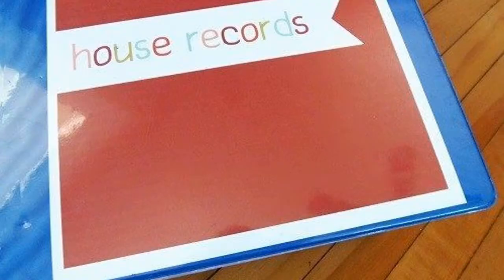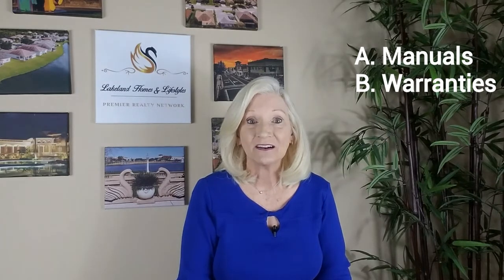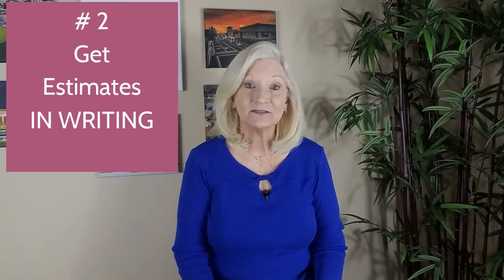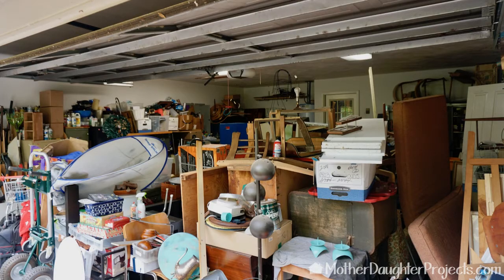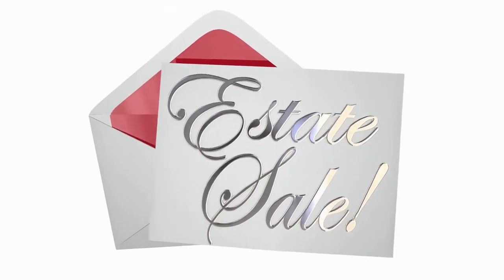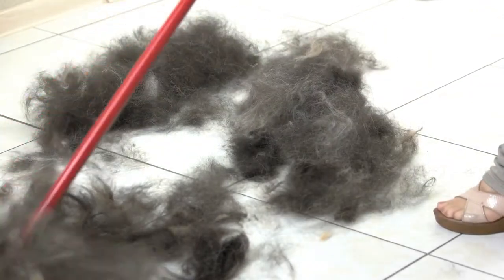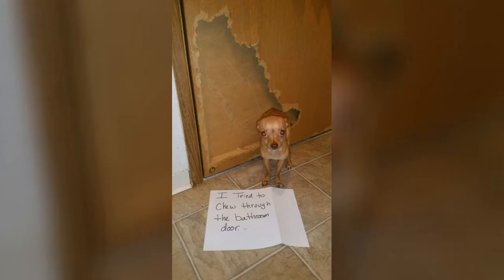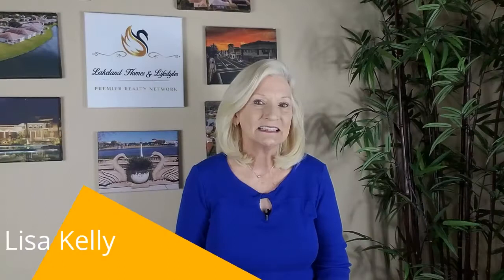Before Preparing Your Home For Sale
Before Preparing Your Home For Sale, there are 5 things you must do FIRST!..In the video I talk about about 5 things that you may not have thought of to do FIRST before thinking about any home repairs or renovations.
For Your convenience, below is a link to my Sellers Guide that is loaded with tips and advice to make your home selling selling experience stress-free!